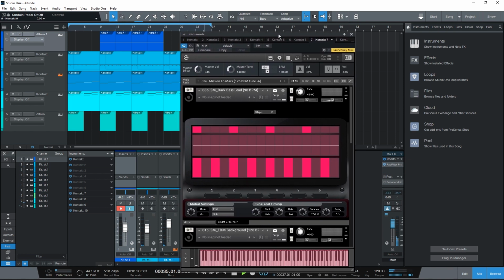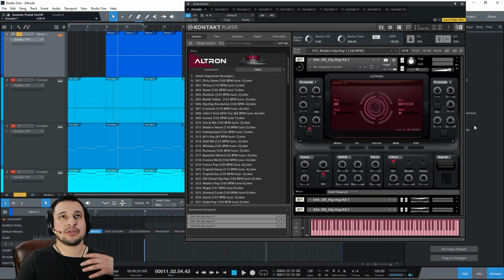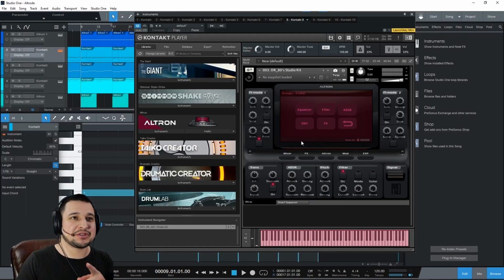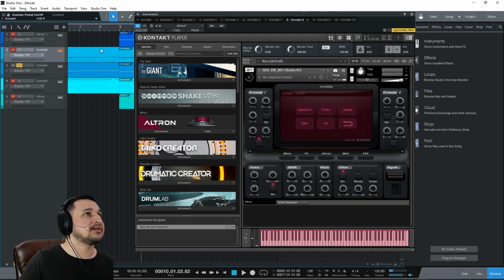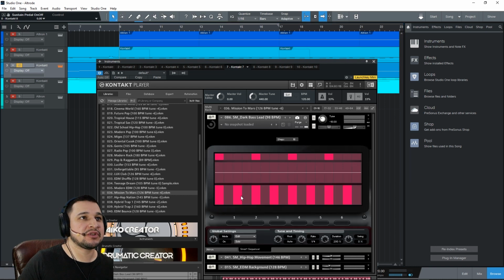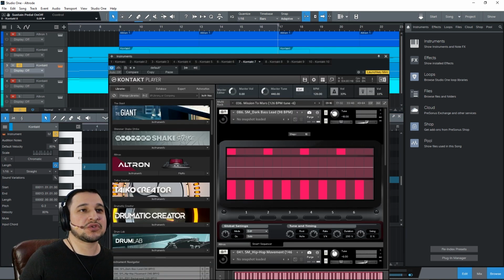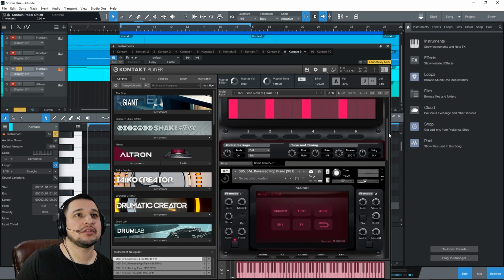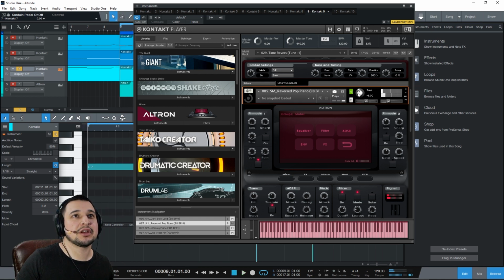MMTV: Beyron Audio - Altron Composing Cinematic and Chill Music | Kevin Ochoa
In this video product specialist Kevin Ochoa demonstrates how to use Altron from Beyron Audio to compose Cinematic and Chill music.